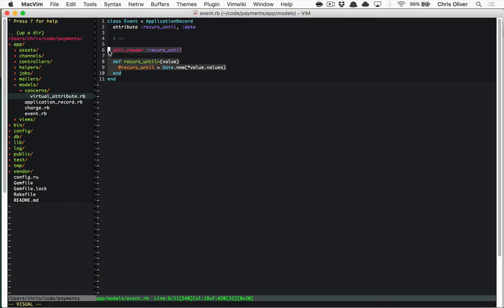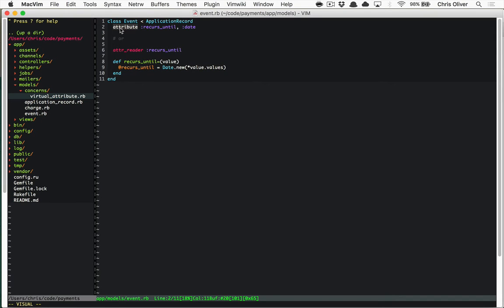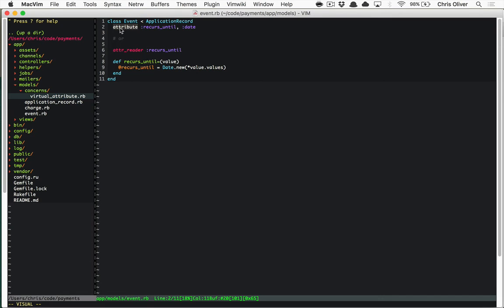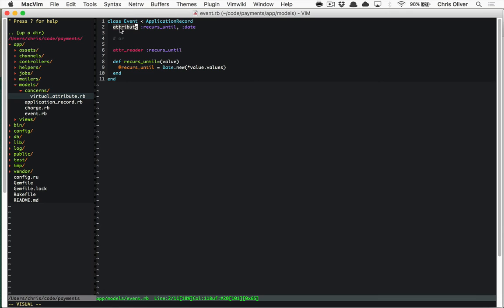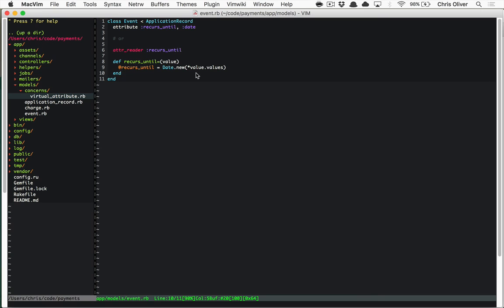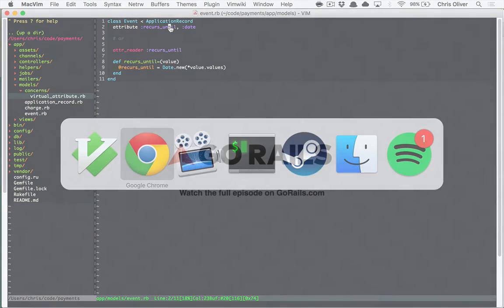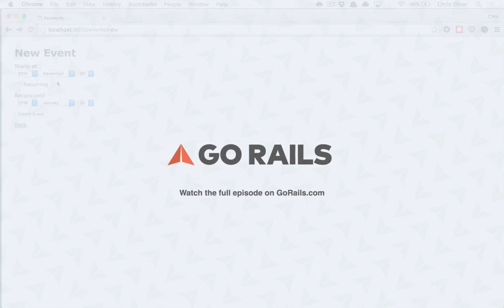Metaprogramming Virtual Attributes | Preview